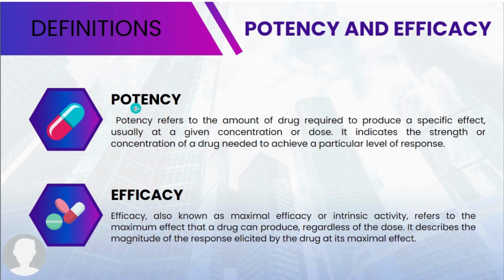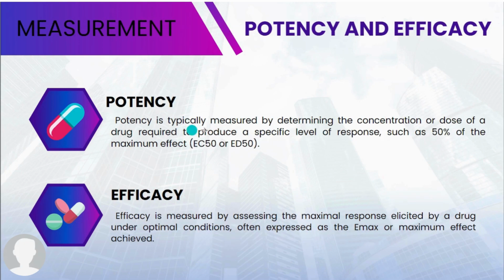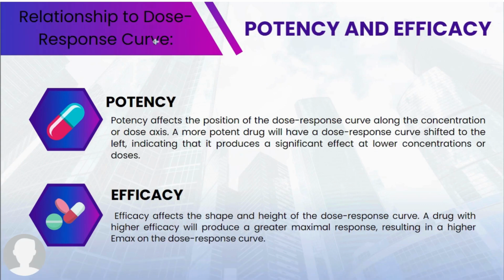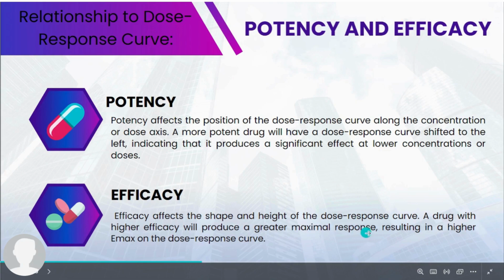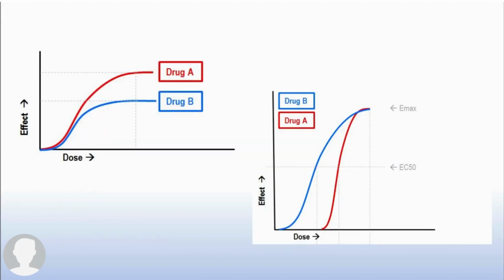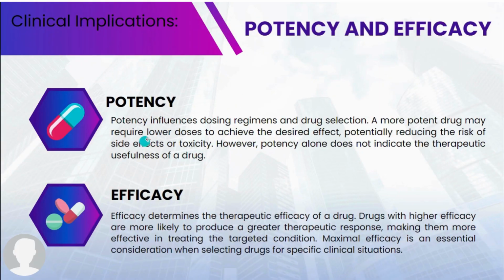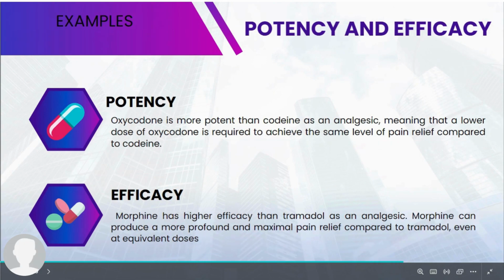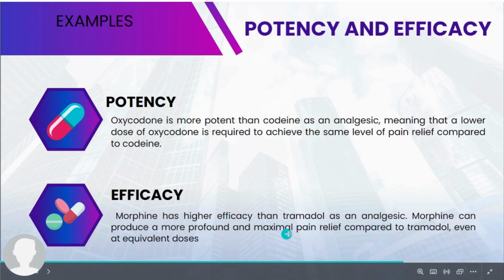Drug Potency and Drug Efficacy: General Pharmacology Lecture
Welcome to a comprehensive lecture on drug potency and drug efficacy in general pharmacology. In this enlightening session, we delve into the fundamental concepts surrounding the potency and efficacy of drugs, crucial aspects in understanding pharmacological interventions of efficacy and potency.

The potency and efficacy of drugs are pivotal terms in pharmacology, influencing drug development, prescription, and patient outcomes. Understanding the distinction between potency and efficacy is essential for healthcare professionals to make informed decisions regarding drug selection and dosing.

Throughout this lecture, we elucidate the relationship between potency and efficacy, emphasizing that potency does not necessarily correlate with efficacy. A highly potent drug may not always be the most efficacious, and vice versa. This understanding underscores the need for clinicians to consider both factors when prescribing medications.

Furthermore, we explore the pharmacokinetic principles underlying drug potency and efficacy. Factors such as absorption, distribution, metabolism, and excretion influence the concentration of a drug at its site of action, thereby impacting its potency and efficacy. By comprehending these pharmacokinetic mechanisms, healthcare providers can better anticipate drug responses and tailor treatment regimens to individual patient needs.

This lecture also addresses common misconceptions and pitfalls related to potency and efficacy in pharmacology. We clarify nuances such as dose-response relationships, therapeutic windows, and the concept of relative potency, providing clarity to facilitate sound clinical decision-making.

In addition to discussing drug potency and efficacy, we touch upon broader topics in general pharmacology, offering a holistic understanding of drug actions and mechanisms. By comprehensively examining these concepts, viewers gain a deeper appreciation for the intricate interplay between drugs and biological systems.

Whether you're a medical student, a healthcare professional, or simply curious about pharmacology, this lecture provides valuable insights into drug potency and efficacy. Join us as we navigate through the complexities of pharmacological principles and their implications for patient care.

Don't miss out on the opportunity to enhance your understanding of drug actions and optimize patient outcomes.